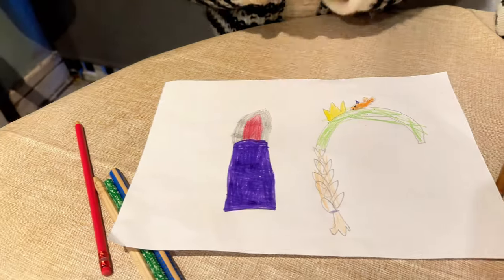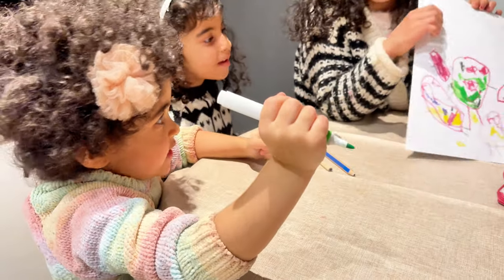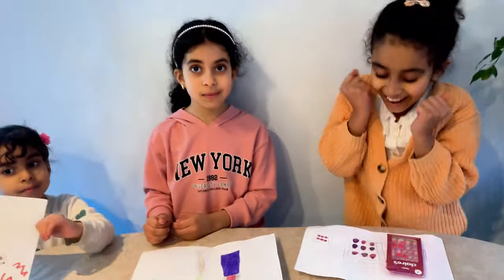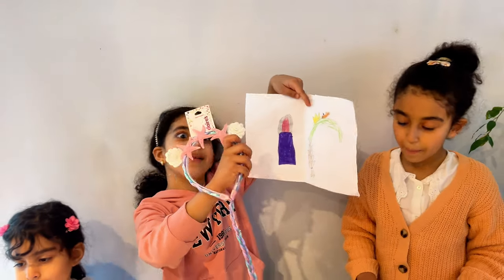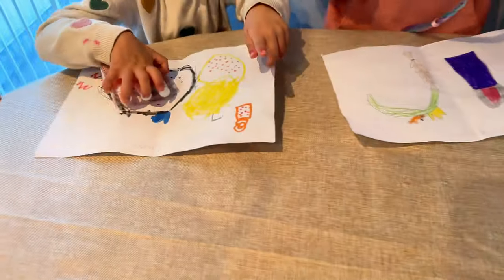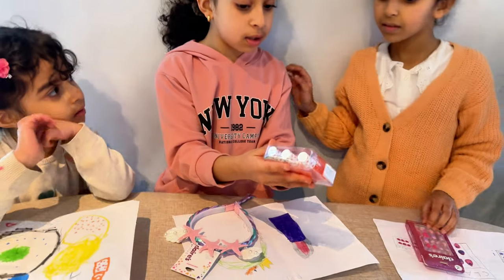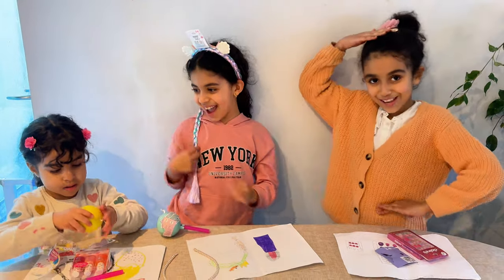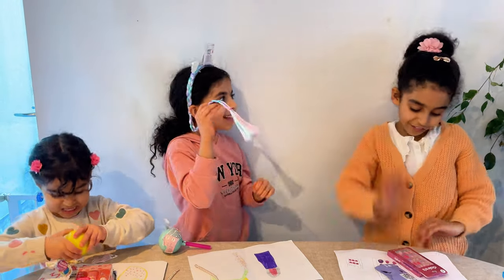Draw And Get It Challenge With Mommy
draw and get it challenge with mommy  . we gonna go to the shop and have a look after we go back home and every one try to draw what ever she want from the shop .Our
mom gonna try to buy the right thing in the drawing and you will see if she gonna do it or Not ...Good luck for our MOM and HAPPY MOTHER,S DAY for our mom and all the moms over the world .